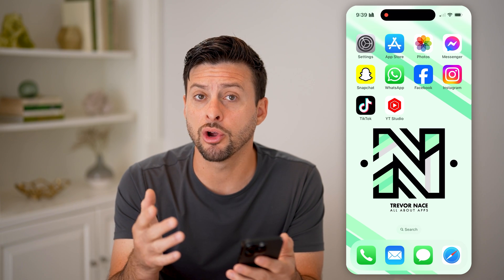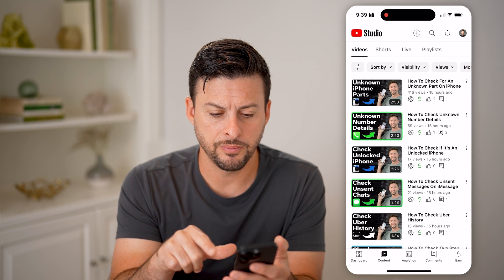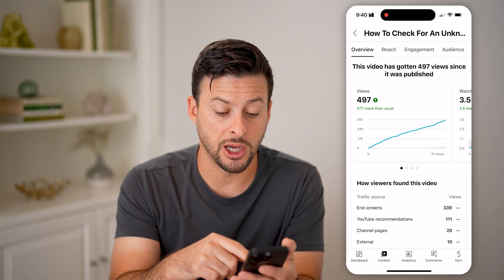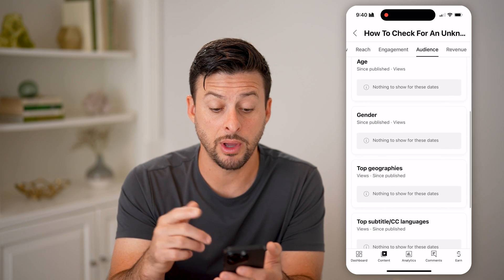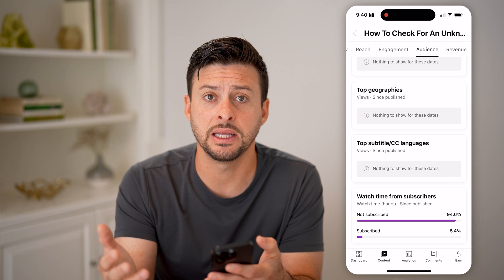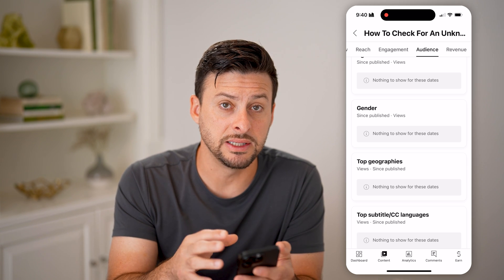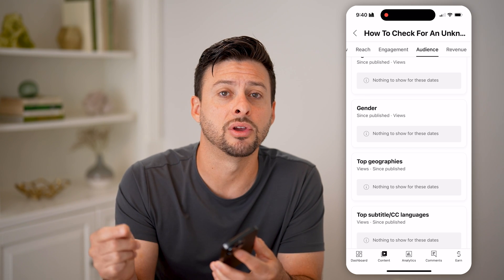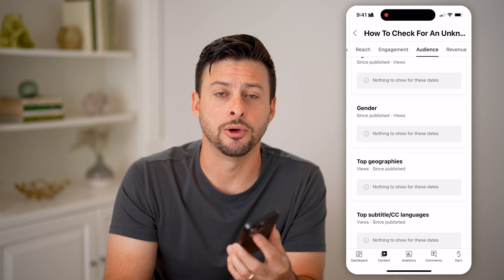How To Check Video Views On YouTube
Here's how to check video views on YouTube so you can see how many individual people have seen a specific video upload.